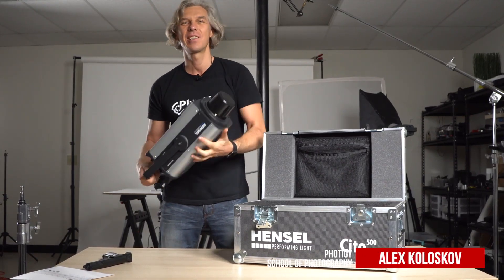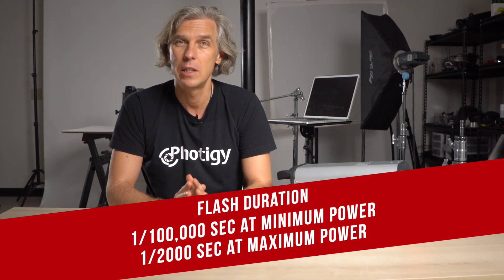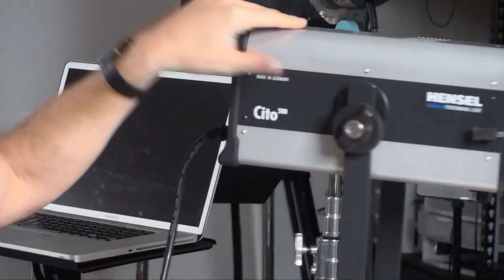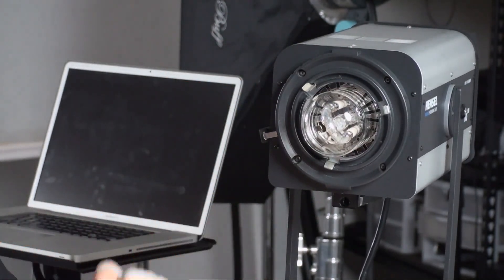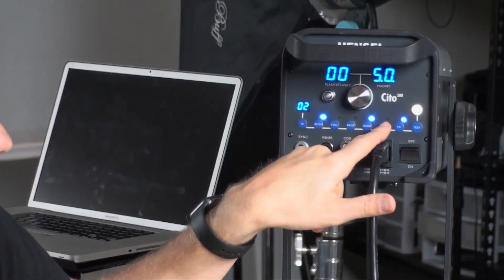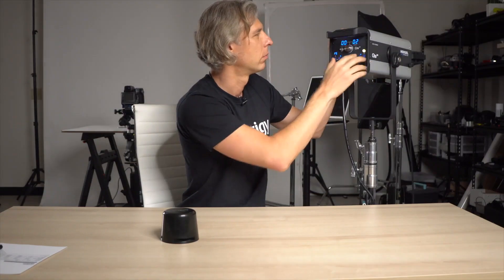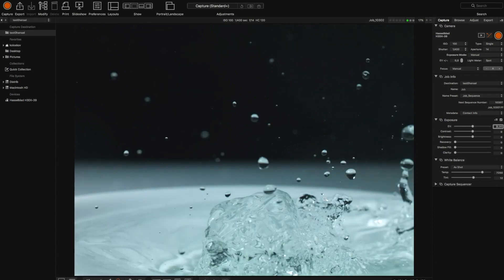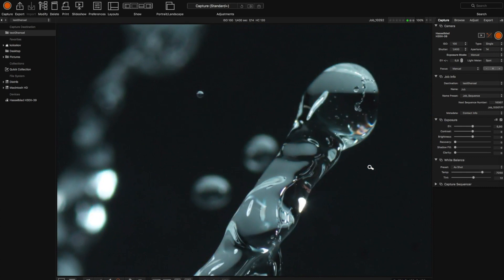HOW TO FREEZE MOTION With Fast Flash Duration. Hensel Cito 500 Review And Studio Test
Using a fast flash duration allows you to freeze the motion. In this video Alex Koloskov shows you "The Beast" which will help you to take a great shots. Hensel Cito 500 light is a wise choice for photographers in the studio or the field. Hensel Cito has extremely short flash durations from 1/100,000 sec at minimum power to 1/2000 sec at maximum power. The powerful 300W modeling light makes it easy to pre-visualize your shot. Great light to use in product photography.

0:39 The BEAST Hensel Cito 500
1:30 Flash Duration Feature
4:00 The Main Dial
5:00 TTL Socket
6:00 Sequence Mode
7:30 Maximun Frequency
8:00 Studio Test. Stroboscopic Effect
11:00 Acrylic Ice Dropping. Splash Photography

Check Our Splash Photography Tutorials:
Water Splash Photography Part 1
Water Splash Photography Tutorial Part 2 - Editing In Photoshop

Hensel Cito 500 on B&H